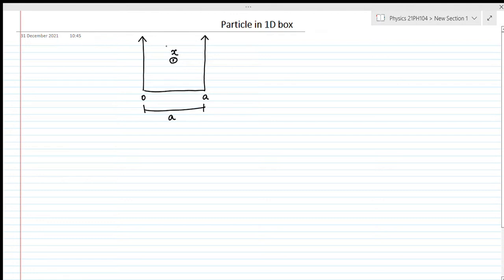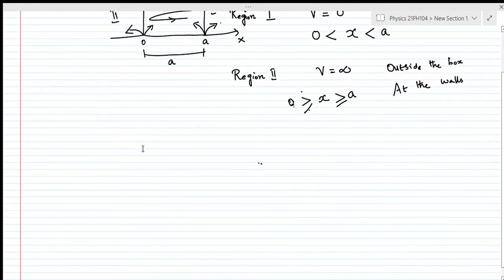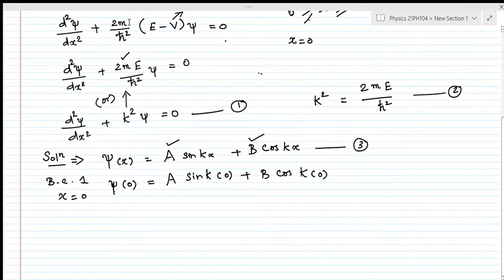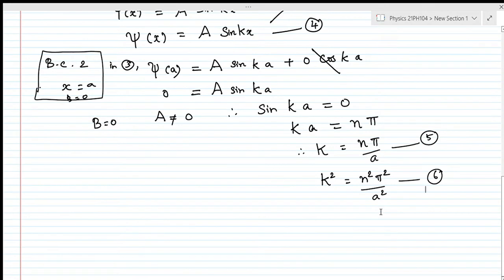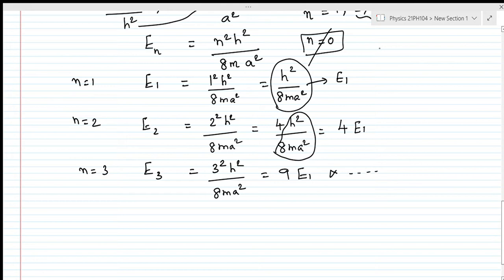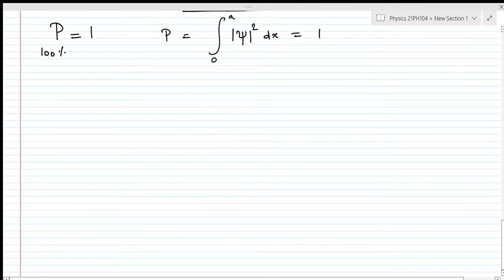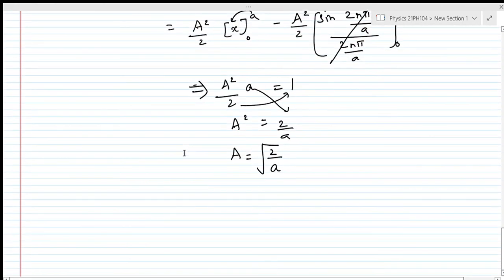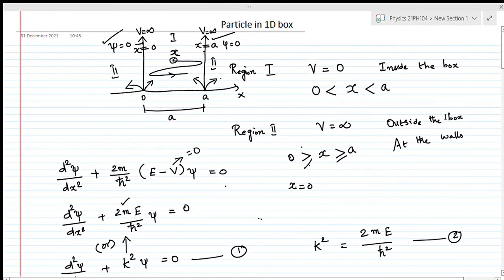Quantum Physics - Particle in 1D box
Application of Schrödinger's one dimensional wave equation for a free particle.
To obtain the Eigen values and Eigen Functions of a particle moving freely in a one dimensional box of width 'a' or length 'l'